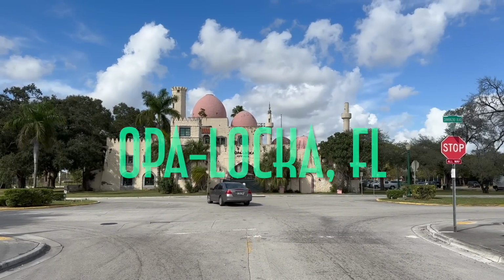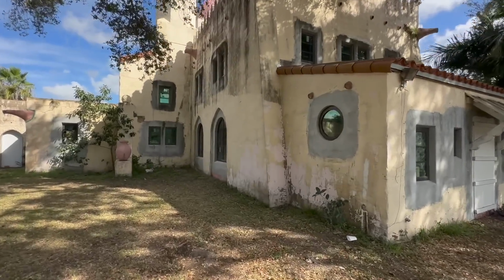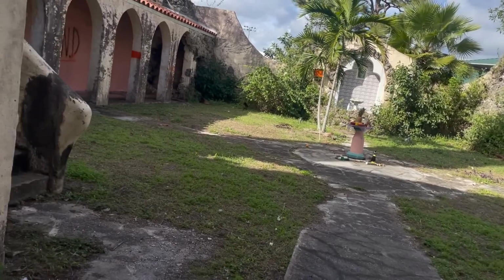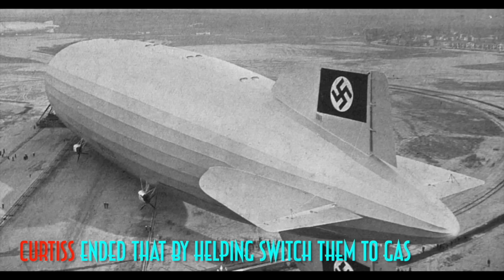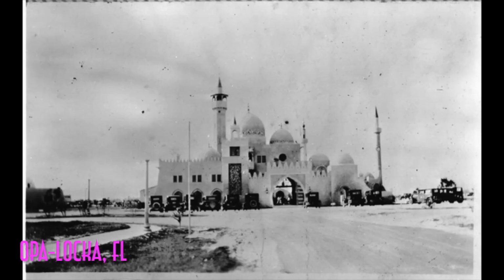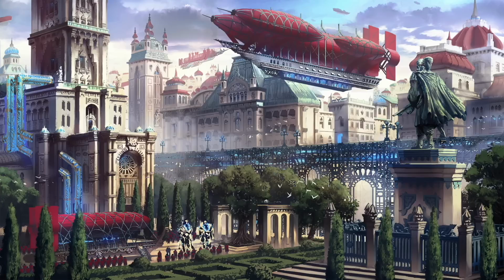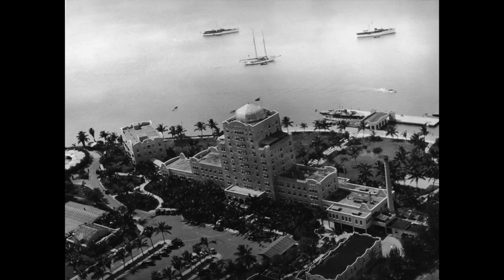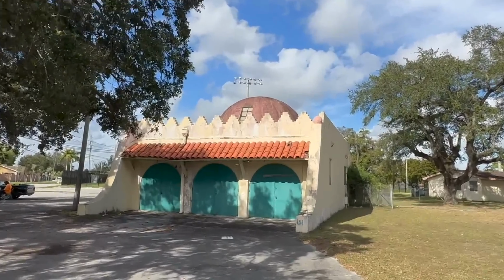EXPLORING OPA-LOCKA: Florida's Moorish Mystery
Opa-Lock-ya-doors... lmao

**FAIR USE** Copyright Disclaimer under section 107 of the Copyright Act 1976, allowance is made for “fair use” for purposes such as criticism, comment, news reporting, teaching, scholarship, education and research.

Buy 100% Cotton “Make Atlantis Great Again” Visor at oldworldflorida.myshopify.com

*Old World Florida does not condone any type of hate or violence, please keep your comments respectful!*